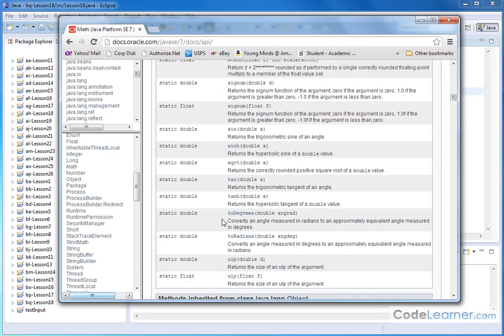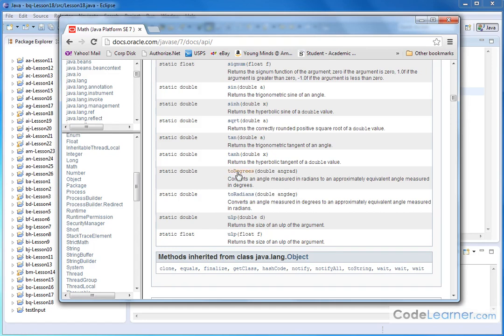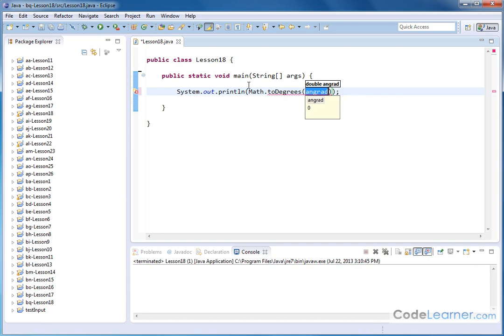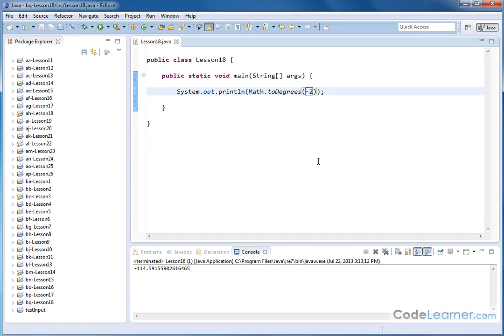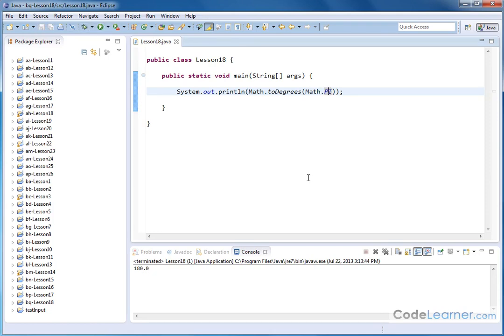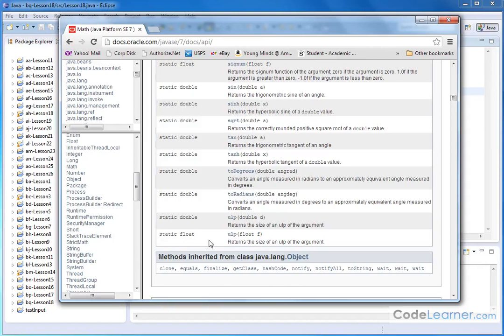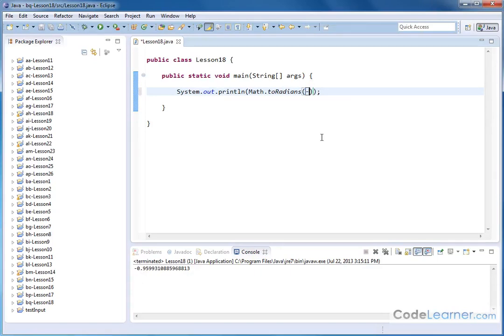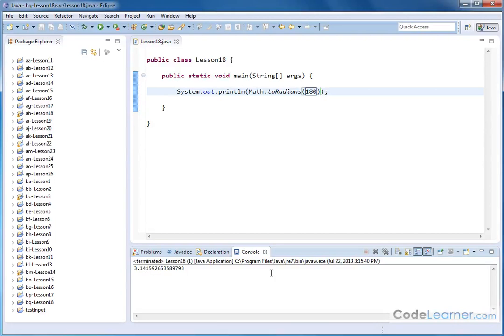Section 18 Converting between Degrees and Radians